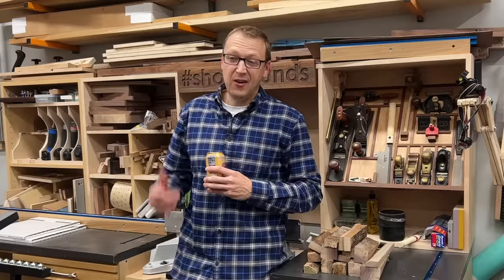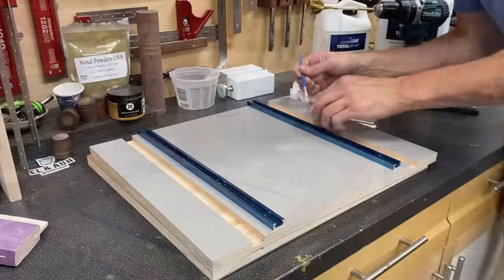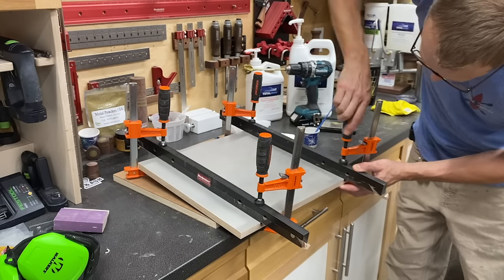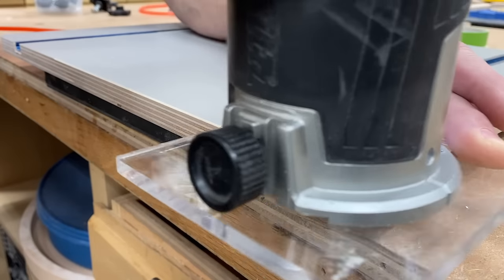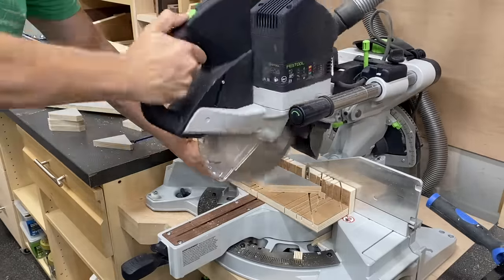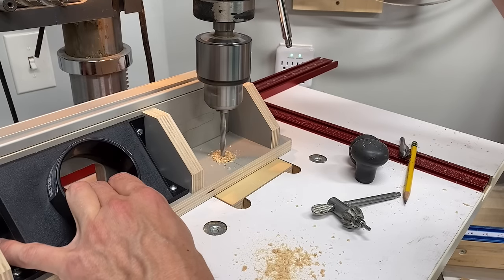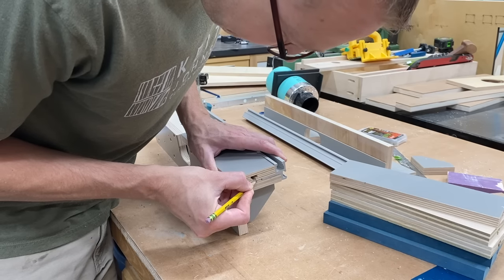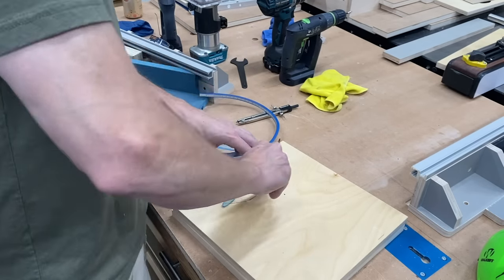DIY Router Table for Trim Routers | PLANS AVAILABLE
In this video, I build a DIY router table for my trim routers. Well, 2 router tables...one without a stand to be used with my VACPad system and the other portable router table has an easily broken down stand that features toolless assembly. Why did I make two different versions of this router table?? Well, in an effort to give back to YOU, my Patreon supporters and subscibers, for supporting my channel, I wanted to hand one off to someone who might need a trim router table in their shop. Thus, I created one with a stand that is easily disassembled when not in use. Unfortunately, due to excessive shipping costs and international paperwork, I can only ship within the continental US. I paid for all the materials and the parts for this project.

0:00 Intro
0:44 Let’s make some tops and install some T-track.
3:48 Universal acrylic base plates.
5:04 Make a template and flush trim.
6:27 Router table fence.
9:21 Adjustable fences.
11:53 The tool-less stand and its components.
14:37 Assembling the stand.
15:20 Bit storage.
16:41 Installing the plate levelers.
18:36 Final assembly.
20:46 Giveback and outro.

PowerTec Universal T-Track
12” x 12” Sheet Acrylic
Threaded Inserts Assortment KIT 1/4-20
Threaded Inserts 5/16-18
Whiteside ⅛” Roundover Bit
Whiteside Chamfering Bit
Kreg Router Plate Levelers
Stainless Steel Grub Screws
Powertec Router Table Dust Port 2.5”
POWERTEC T-track knob kit 71484
18” Flexible Curve
French Curve Templates
Peel and Stick Walnut Veneer
Mohawk Semi Gloss Spray Lacquer
Makita Cordless Router
Freud Dado Stack
Festool CSX Drill
FastCap Tape Measure
Tapered Countersink Set
Countersink with Depth Stop
3M Cubitron 6” Sanding Discs